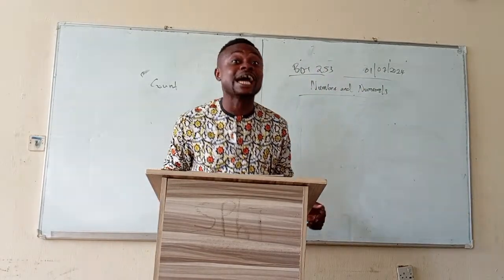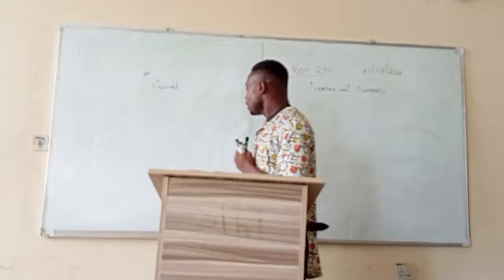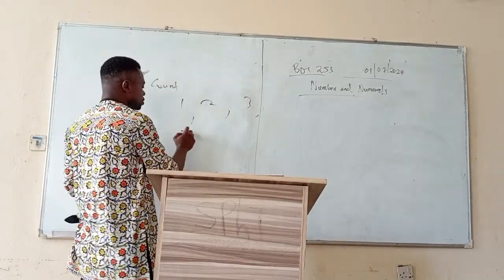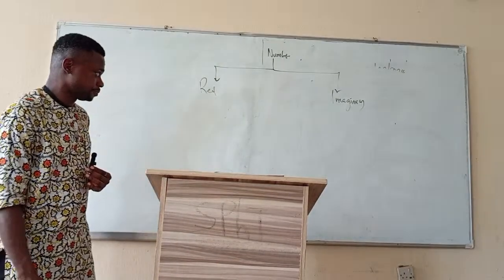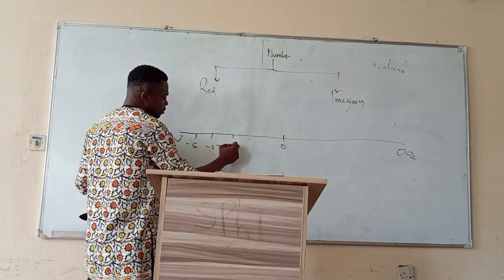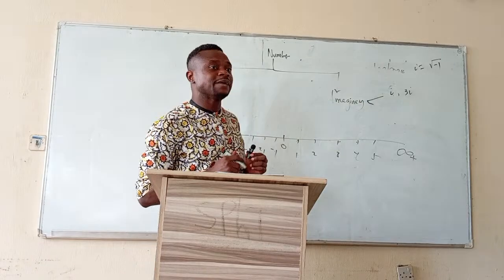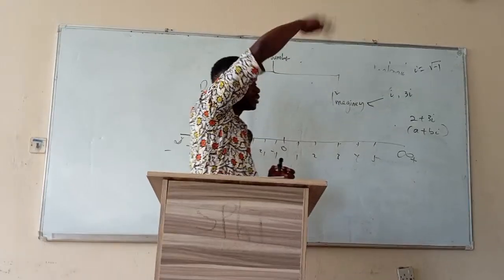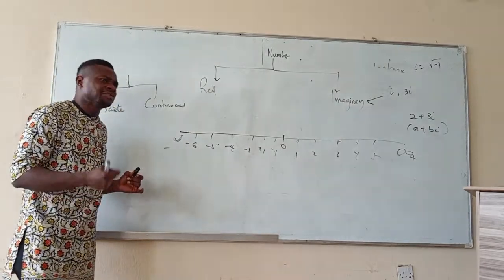NUMBERS AND NUMERALS - MON/01/07/2024 || PHARMACEUTICAL CALCULATIONS